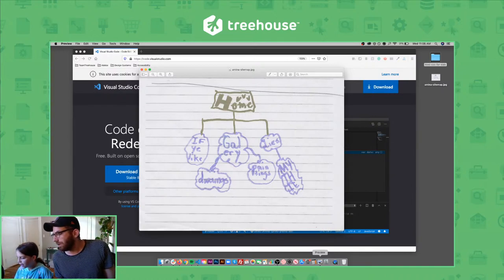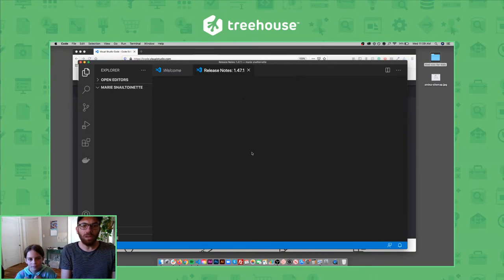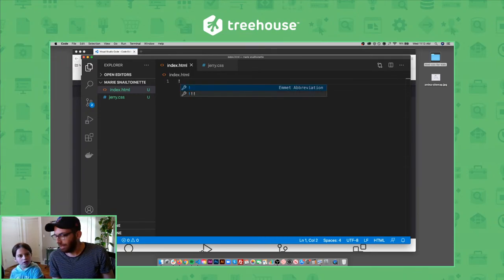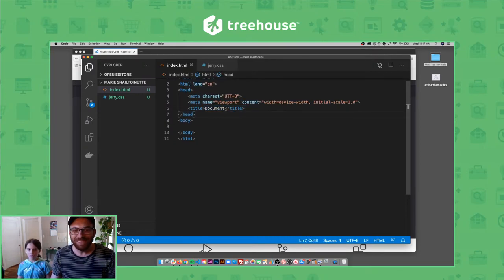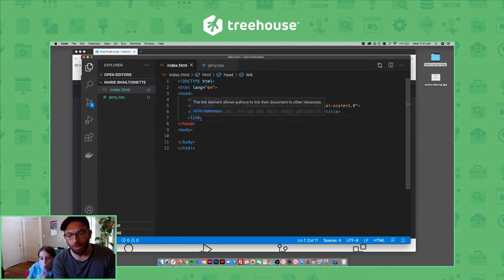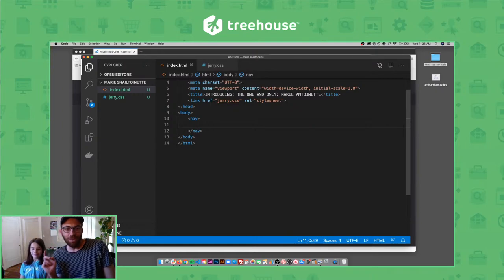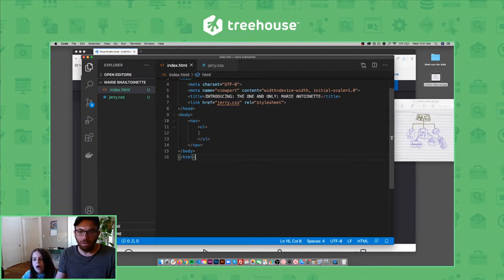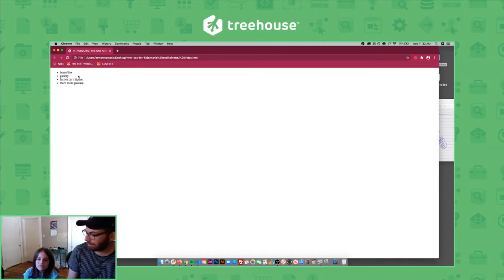HTML and CSS... for Kids! with Anwar and Amina